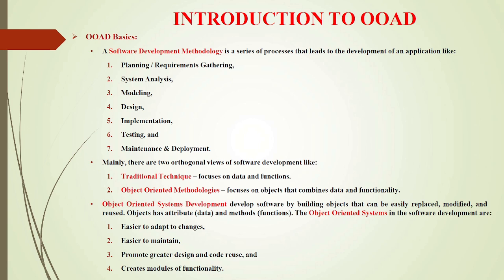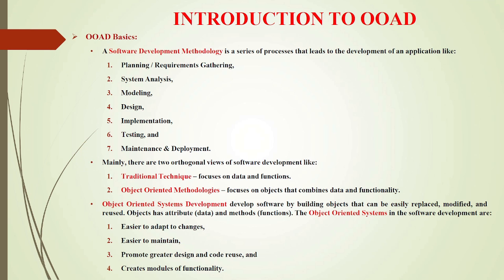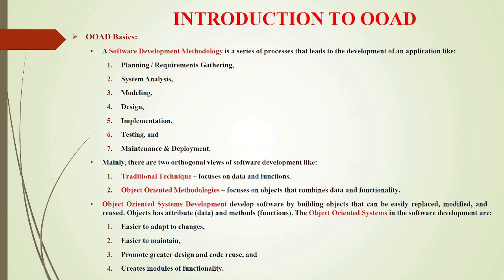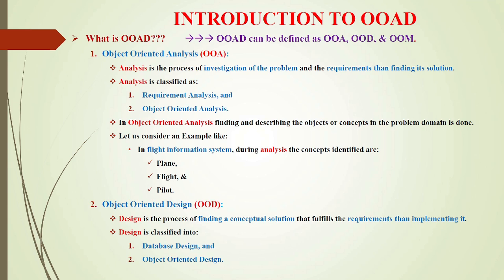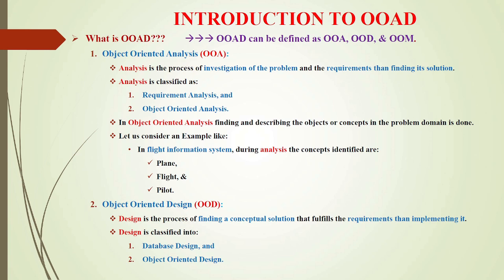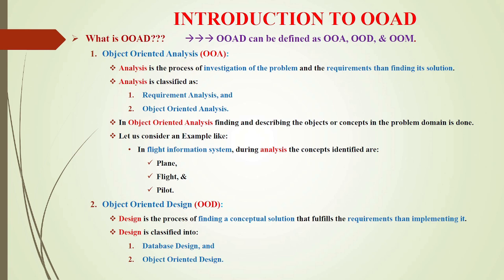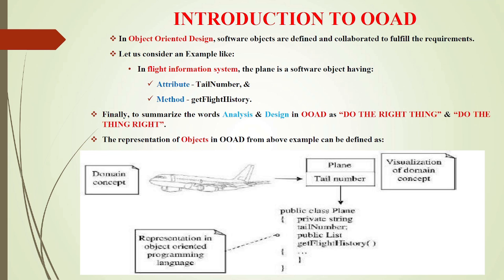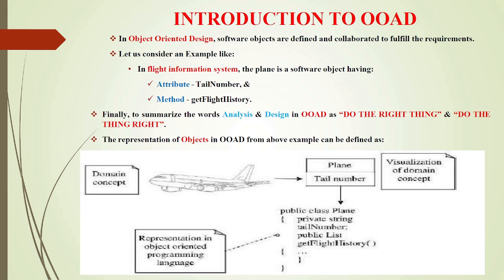Introduction to OOA and OOD with examples.